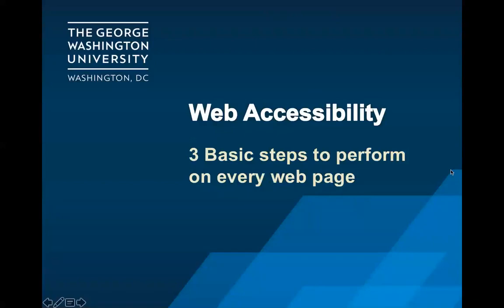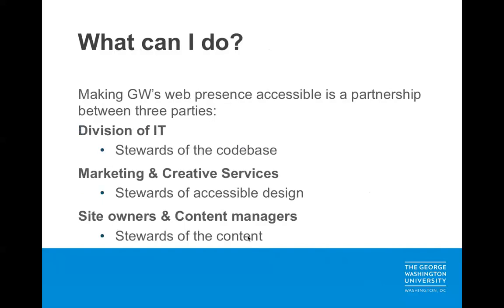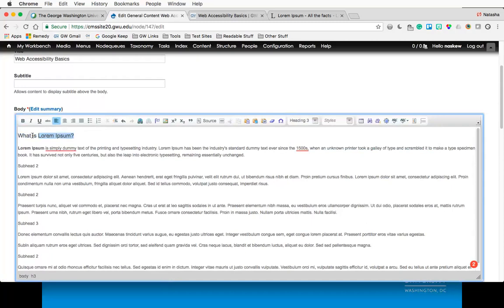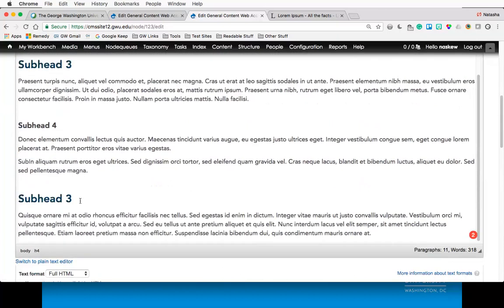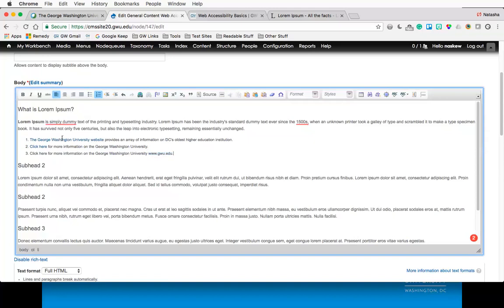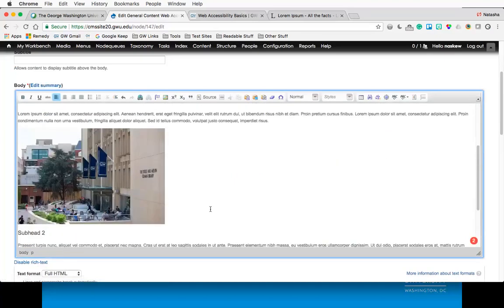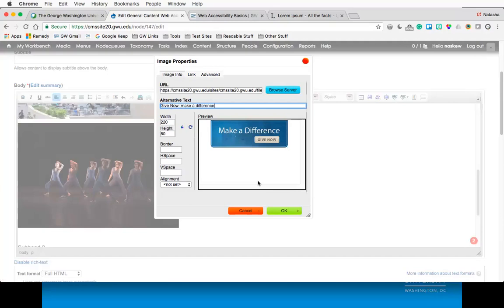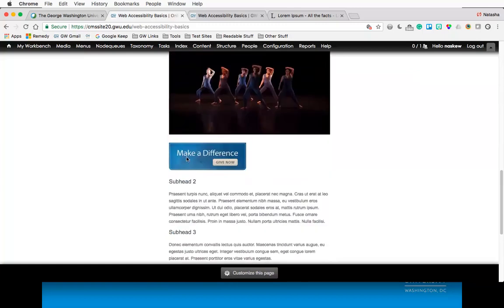Web Accessibility: 3 Basic steps to perform on every web page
Making your website content accessible typically comes down to three basic steps:

1. Providing descriptive alternate text ON ALL IMAGES
2. Using Subhead styles appropriate
3. Creating descriptive contextual links

In this tutorial, we'll review each of these practices and provide examples on how to perform each one.